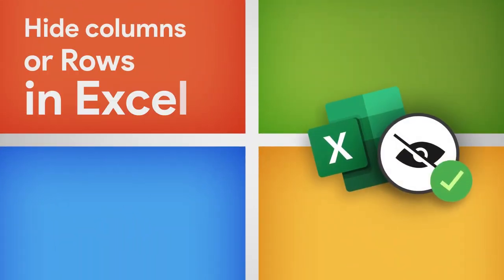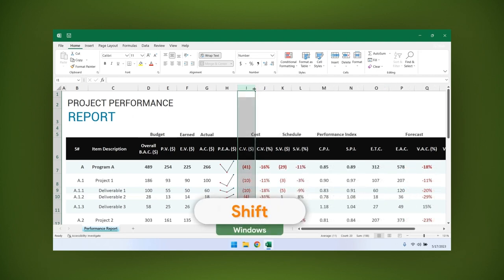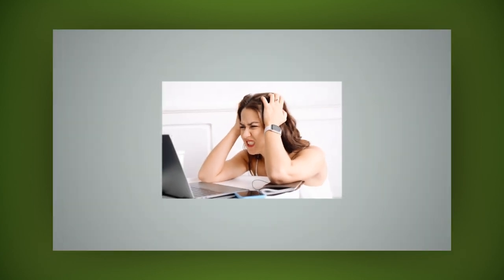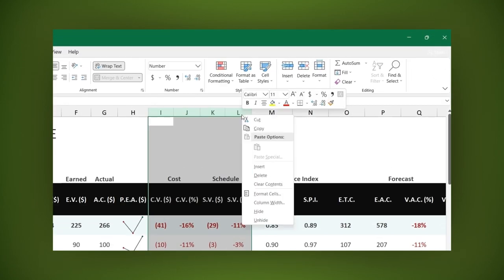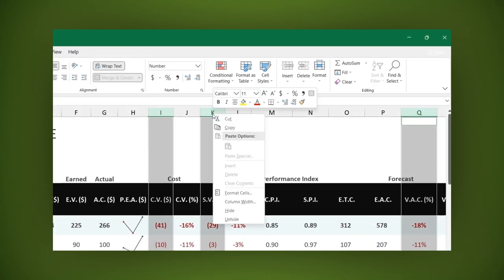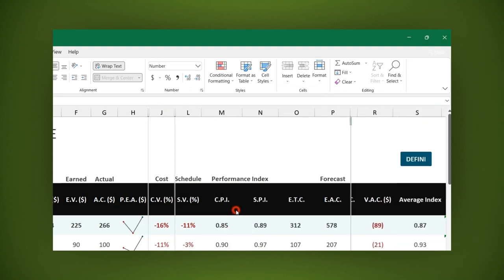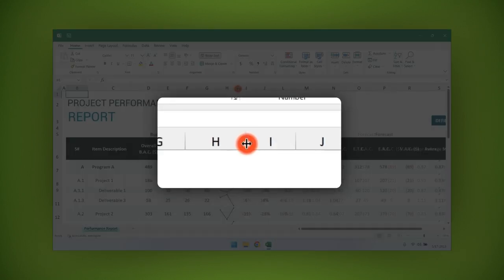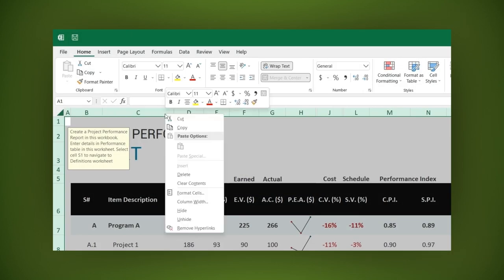How To Hide-Unhide Columns Or Rows | Excel Tutorial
Do you like our content? Buy us a cup of coffee!

Create amazing websites in just a few clicks with Squarespace

There will be times when you want to hide columns or rows in your Excel document. To do it do this:

Select the column you want to hide. Then right click and select the hide option If you want to hide columns sequenced together, select the first one and press the shift key then click the last column.

Now right click then select the hide option. When the columns you want to hide are separated, click the first  column and hit the control key and select all of the separated columns. Then right click and select the hide option. Follow the same steps to hide a row or rows.

As you can see the columns or rows are no longer visible. This does not mean that they have been deleted. They are only hidden. Once you have done this you will see two vertical lines in the middle of the 2 columns or horizontal lines between the rows where the hidden columns or rows are.  They represent the columns or rows that have been hidden.

To unhide them you can double click on the 2 vertical or horizontal lines. Also you can right click on the lines and select the unhide option. Or select all of the document by clicking on this triangle in the upper left corner. Then right click on one of the columns or rows and select the unhide option.  And that’s it!